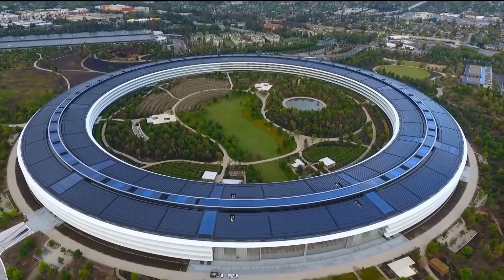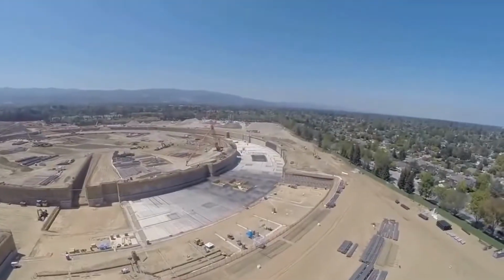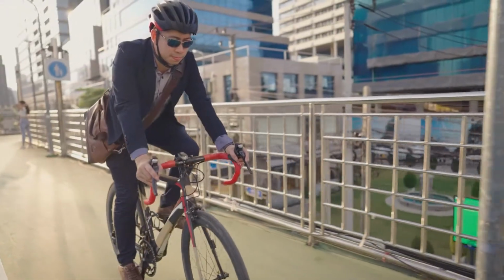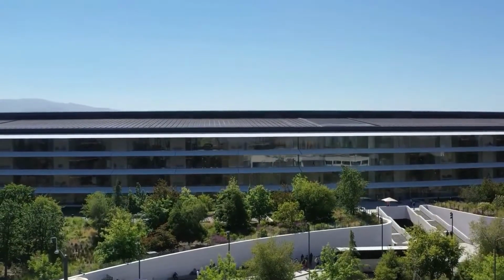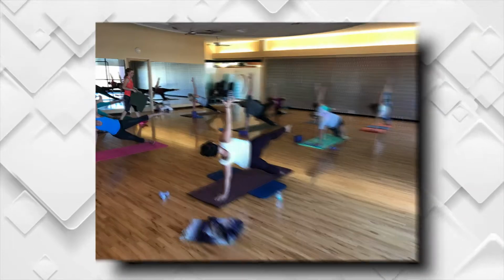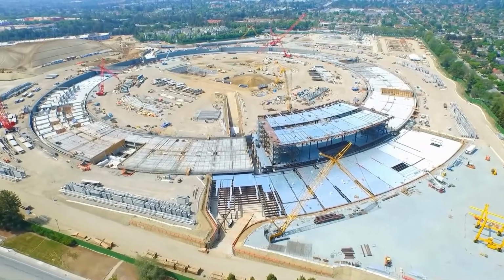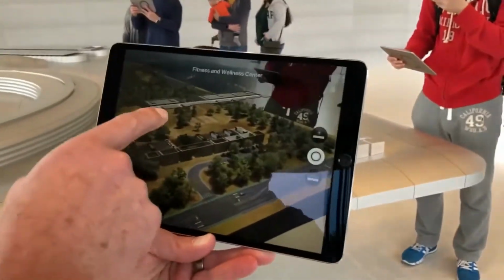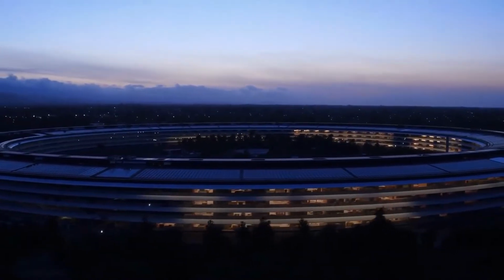Inside Apple's $5 Billion Dollar Headquarters!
Apple's new headquarters, appropriately titled "Apple Park," cost a whopping $5 billion.
Apple Park is the famous tech giant's magnificent home and offices, in case you didn't know.
Steve Jobs envisioned the park as a hub for innovation and cooperation.
The world's most enormous naturally ventilated building, a 2.8 million square foot ring-shaped structure, is located in the neighborhood.
It also holds one of the world's substantial on-site solar energy installations. The facility is wholly supported and powered by renewable energy.
Steve Jobs initially mentioned Apple Park in 2006. Apple's new headquarters started building in 2014. They took roughly four years to complete, costing the business over five billion dollars with a 'B,' rendering it one of the world's most costly structures.